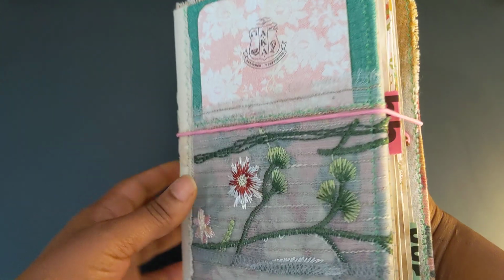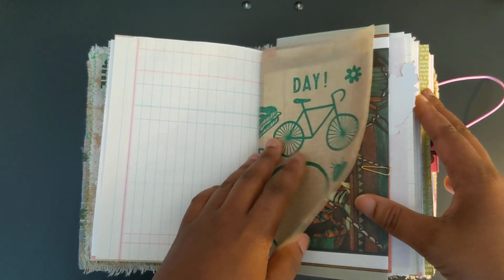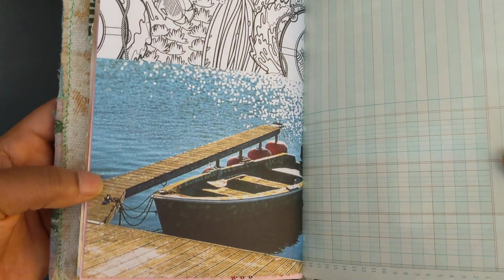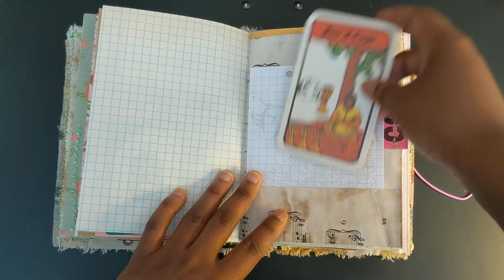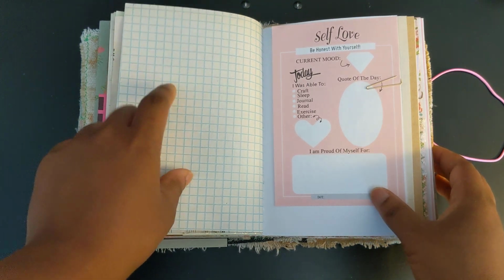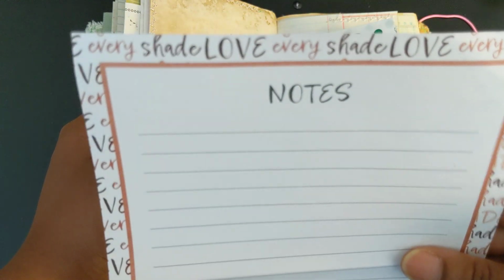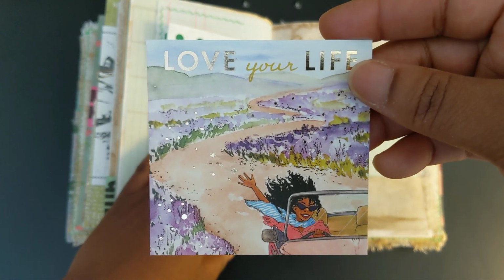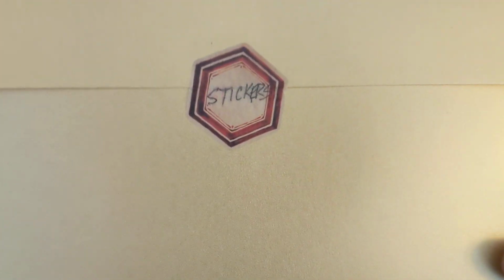Flip-through - Custom Journal for LD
Flip-through of Custom Journal for LD.  Recipient's interests include documentary filmmaking, education, bodies of water, Black women wisdom, and the colors pink and green.  This is an B6 small-sized softcover journal with 3 signatures.

Black bean-dyed paper, fabric, blue graph paper, book pages, Ziploc paper bag, Ebony magazine:    @ReneesatItAgain  (YT, IG, Etsy)
Coffee-dyed papers, fabric, book pages, French flashcard, wallpaper:   @tatteredtammy
Book pages: @lotusandnightshade
Eco-dyed paper:   @RosemaryMorrisTheRustyPeacock
Digital printable:   @craftymalaika8167
Scrapbook paper:  @primamarketinginc @capitolchicdesigns1941
Stationery: @eboniismoon (IG and Etsy),  @rosecoloredearthco689
   , gifted by @biblescraps   @QetsiCreates @VGBJournals   , @pearteapaperieco (IG), @PinkLomein
Stamps: @eboniismoon
Paperclips: Daiso
Washi tape: Cookie Sticker Co, gifted by  @biblescraps
Sticker: @linchianing (IG)
Art Cards and Postcards: @theseasonalpages , thrifted from The Brown Elephant
Book pages: Now We Read by Robinson, Monroe, Artley, Huck, and Jenkins/illus. by Childress, White, and Walter; Children of Long Ago by Lessie Jones Little/illus. by Jan Spivey Gilchrist; Betsy the Babysitter by T. Crawford/illus. by Judith Fringuello
Coloring book pages: Coloring the African Diaspora: Afrofuturism Edition by Leah Y. Castleberry,
For the Love of Black: A Culture and Style Coloring Book by Brejenn Allen